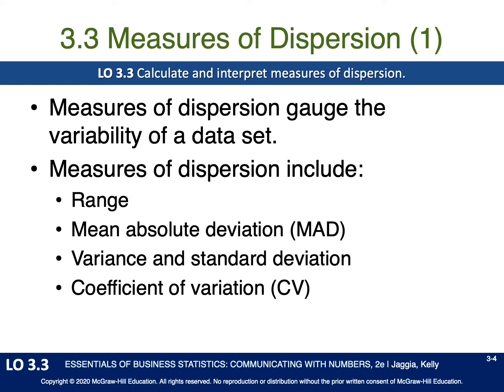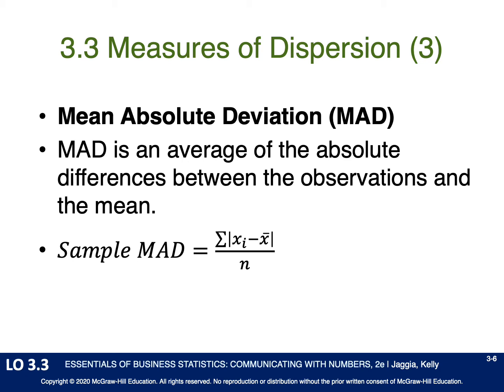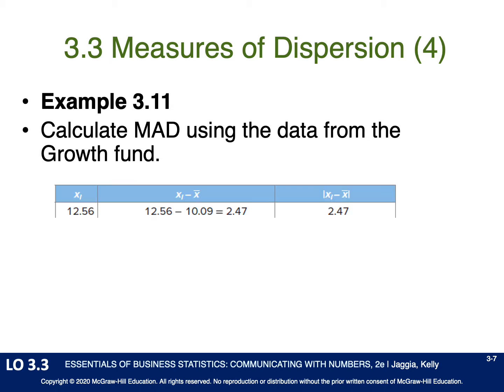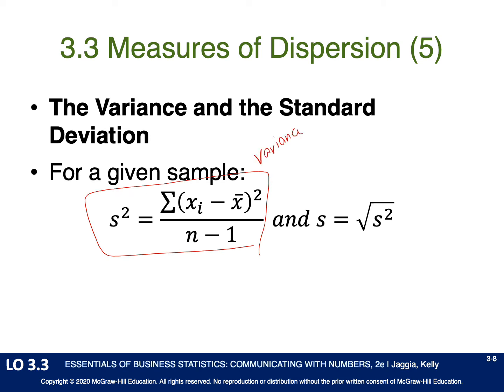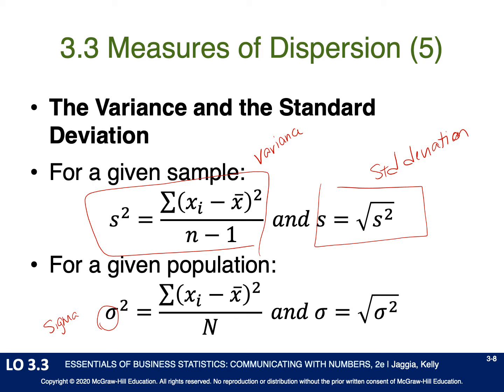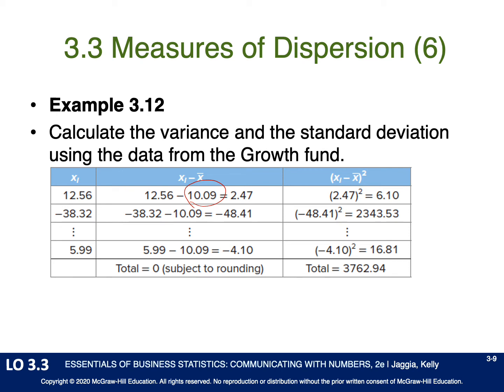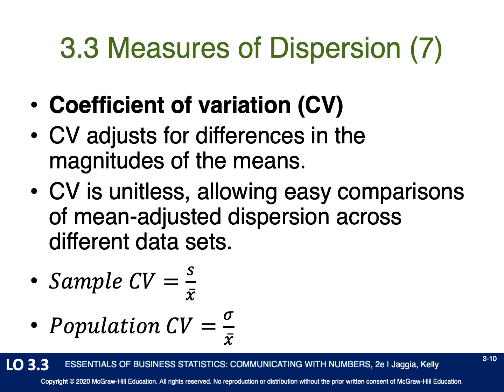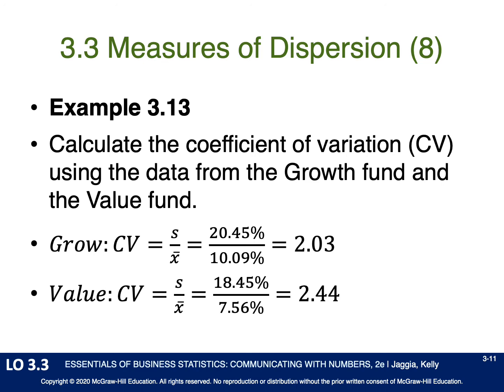BUSI 2305 Chp 3•3•Jaye Simpson